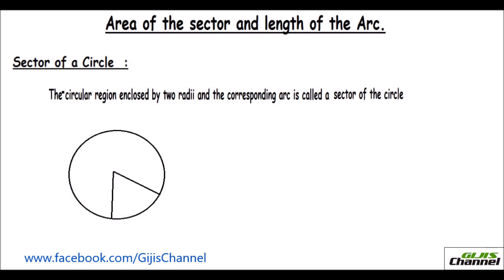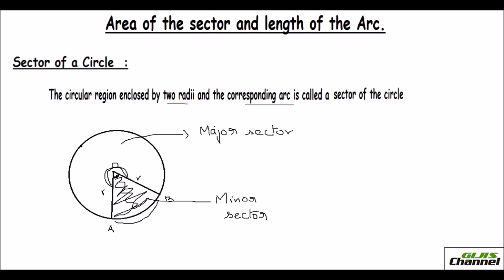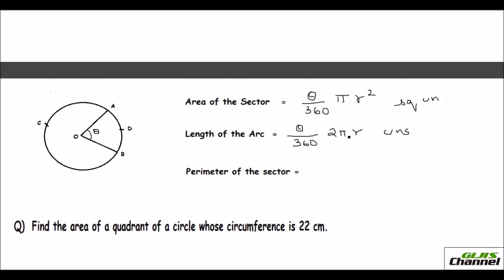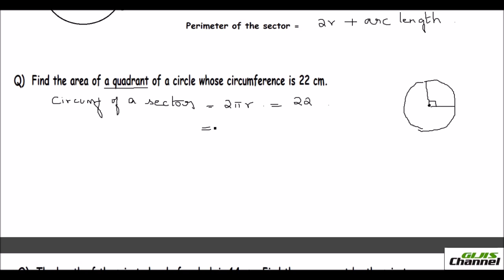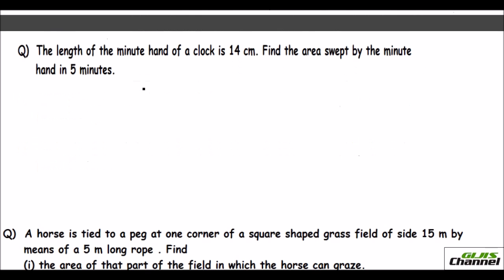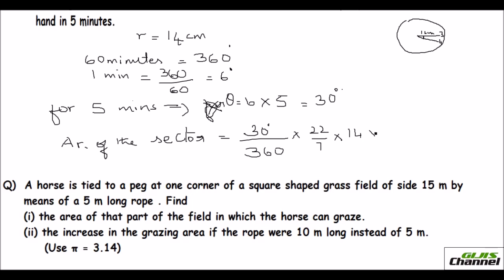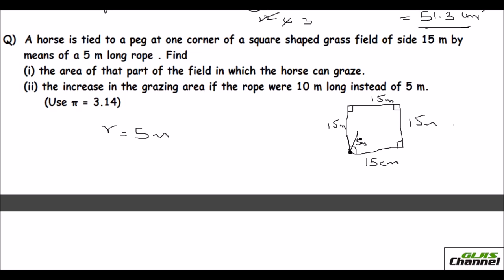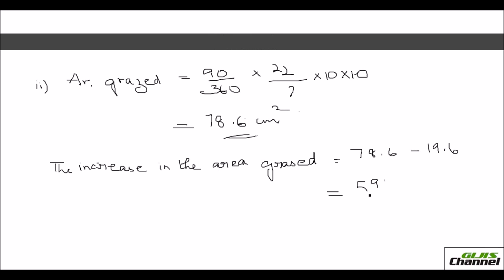Circles Area of a sector and length of the arc